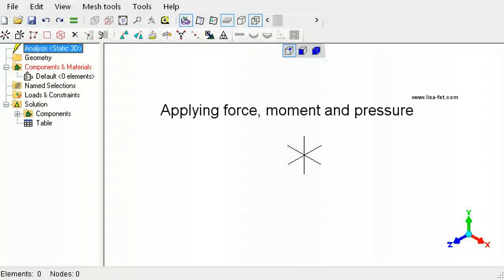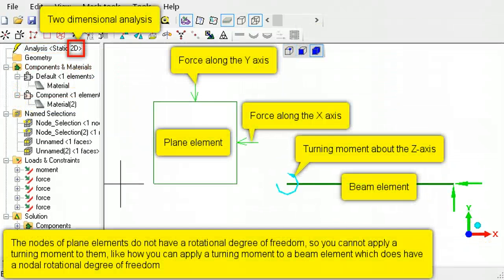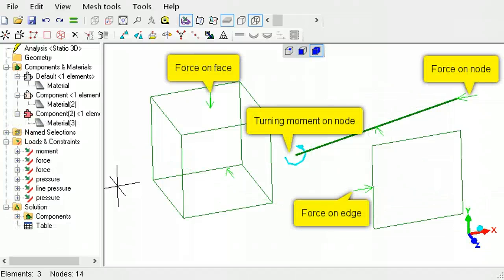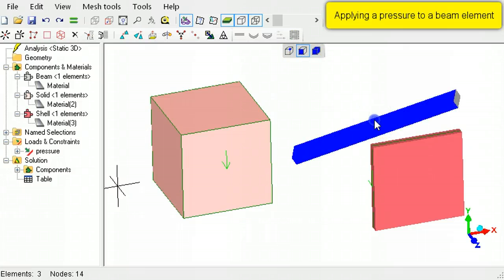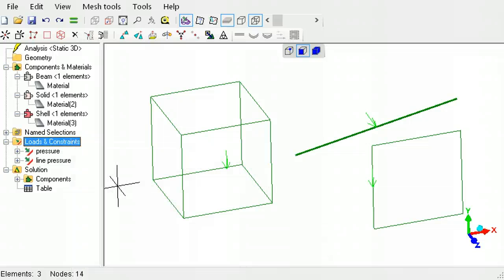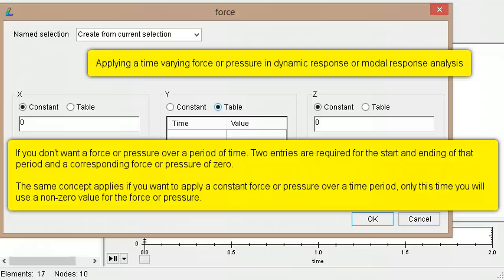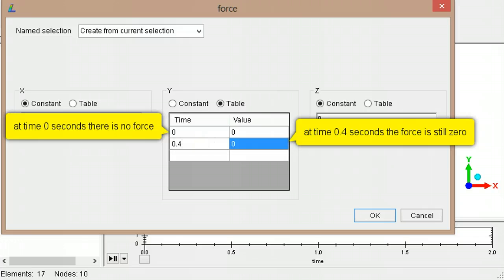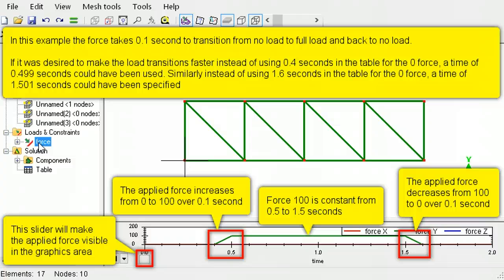Force, moment and pressure in LISA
Applying force, moments and pressures in LISA